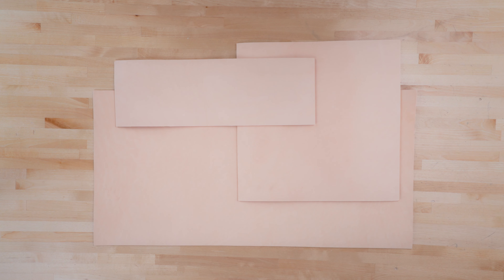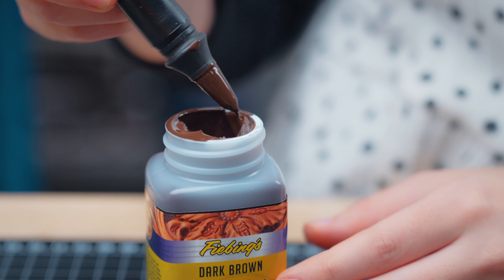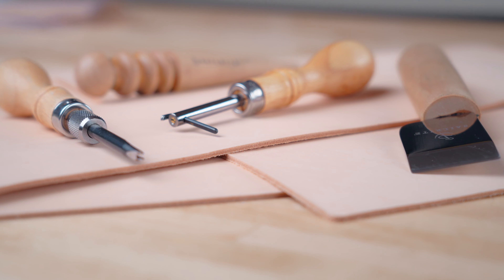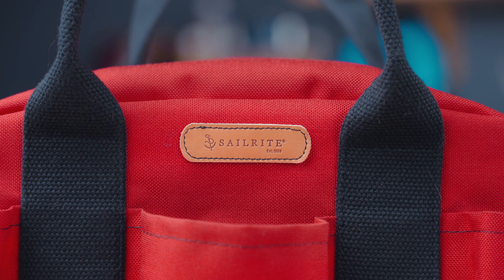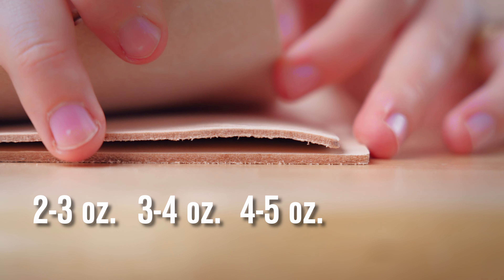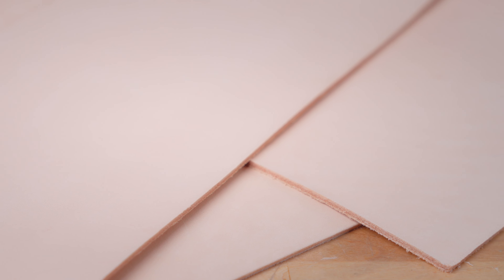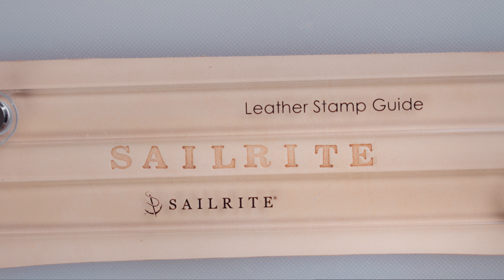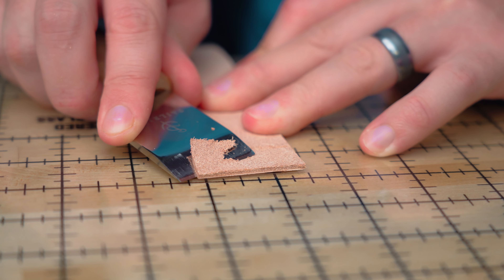Unlock the Creative Potential of Veg Tan Leather Panels for Your DIY Projects.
Are you new to leather crafting or just need a small amount of veg tan for projects? Sailrite® Veg Tan Leather Panels are what you need! These low-cost natural leather panels come in a variety of ounces and sizes. Use them to practice your skills, to make small projects and more.